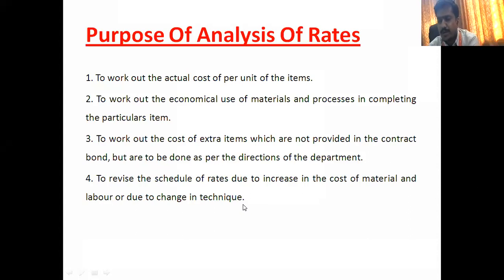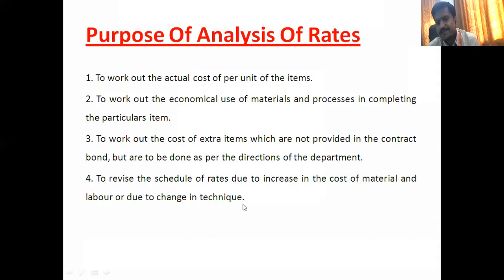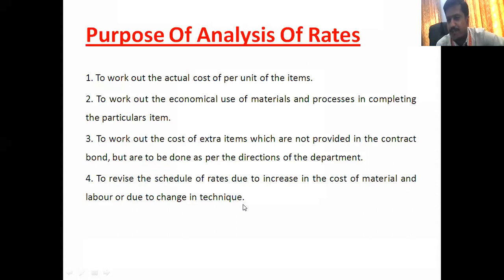Rate Analysis, Purpose, Factors affecting Rate Analysis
Engineering Economics, Estimation and Costing